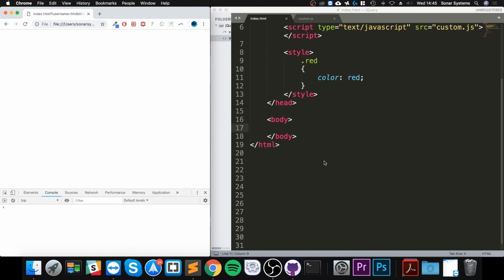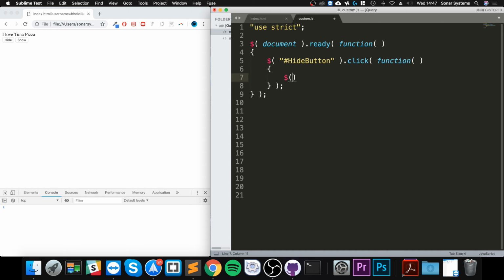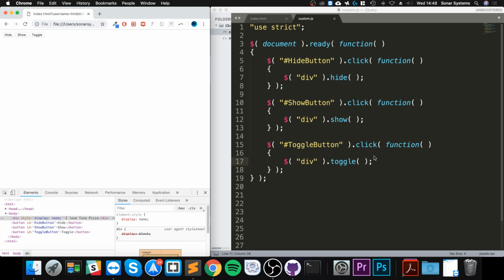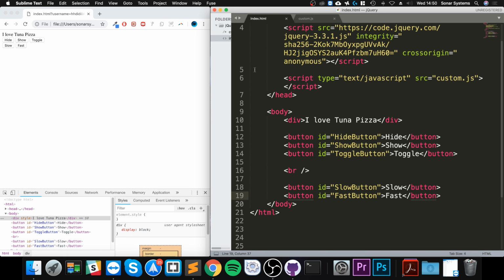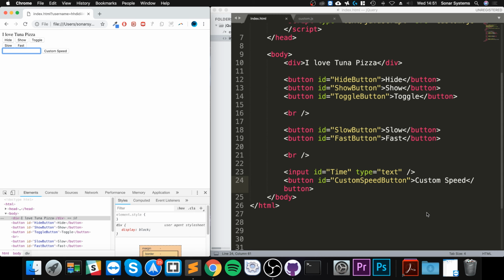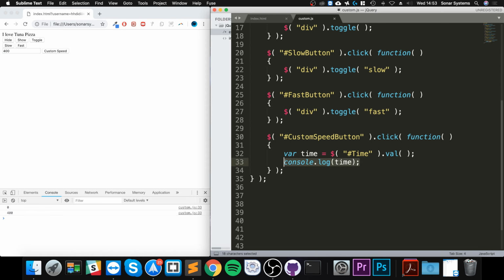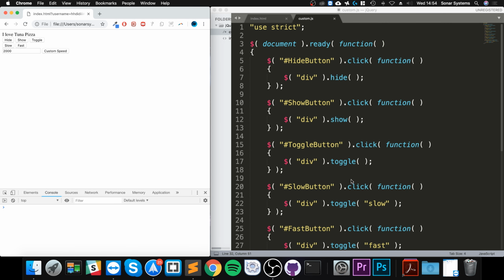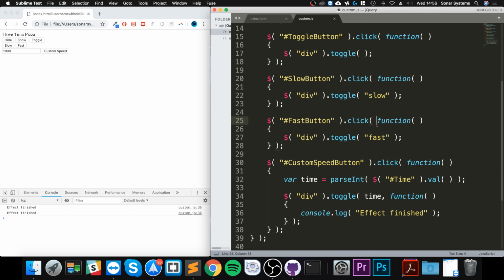Show, Hide and Toggle - jQuery Ultimate Programming Bible